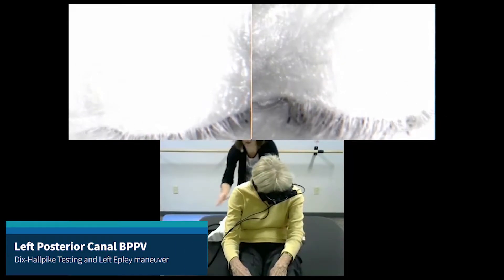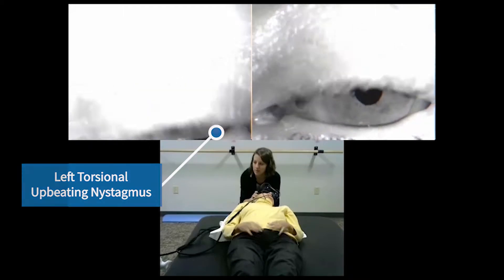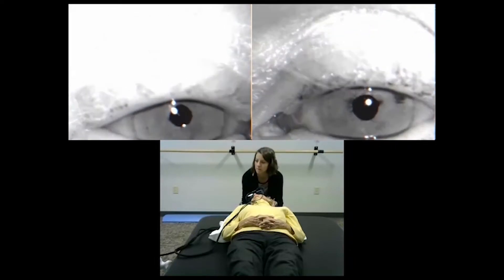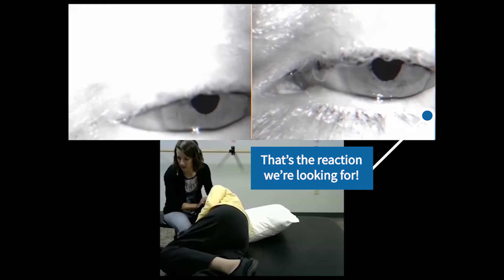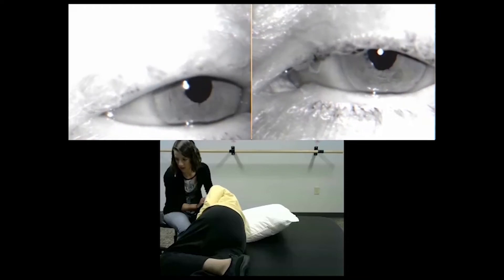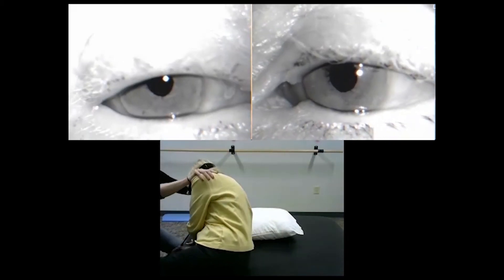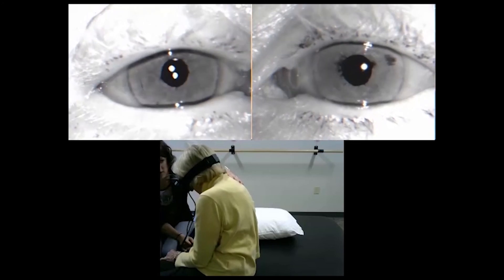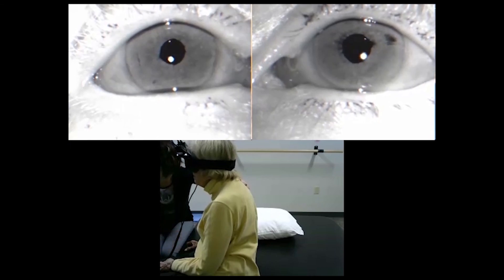Micromedical by Interacoustics VisualEyes505 Patient Demo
Here is an example of positional testing and the appropriate canalith repositioning maneuver for Left Posterior Canal BPPV, canalithiasis-type with the VisualEyes505 Video Frenzel system.

This is a great example of why I like to use Infrared Video Oculography Goggles to assess a patient all the way through treatment. By tracking her nystagmus throughout the modified Epley maneuver, I was able to make changes to the patient's positioning to optimize the effectiveness of treatment.

If you are interested in Interacoustics or the VisualEyes505 video frenzel system

Please note that I am not being compensated in any way to demo or review this product. This is not an ad and the views expressed are entirely my own.